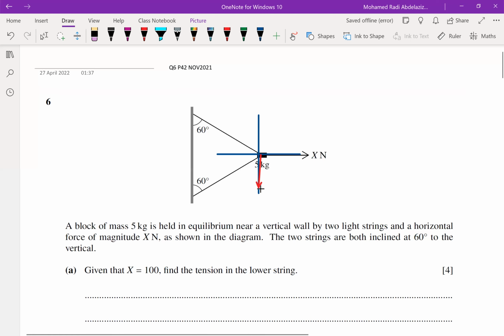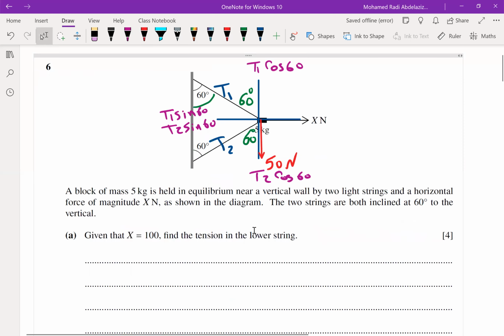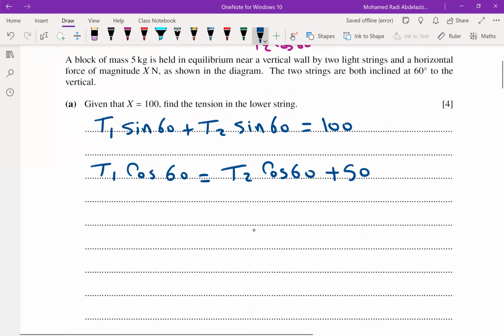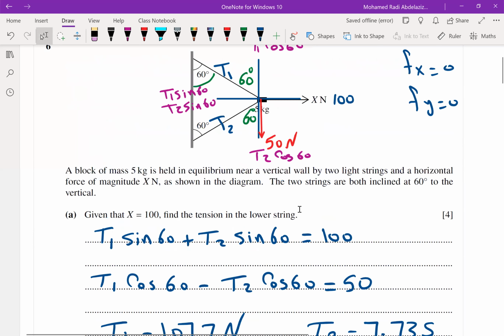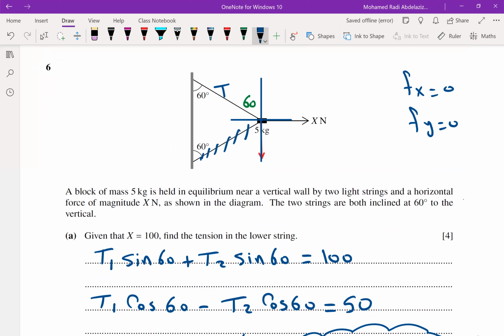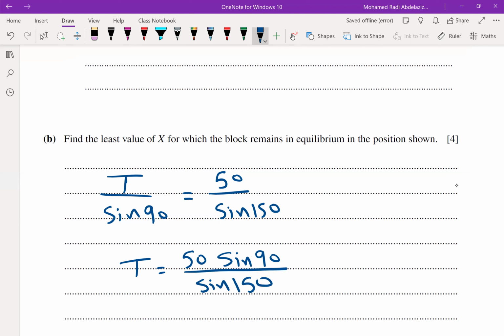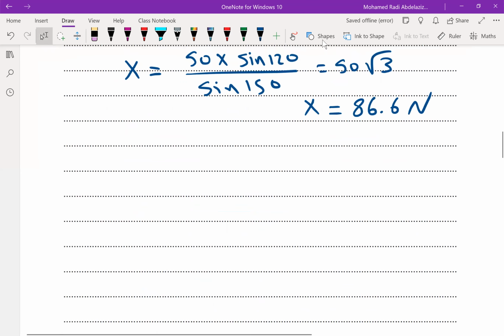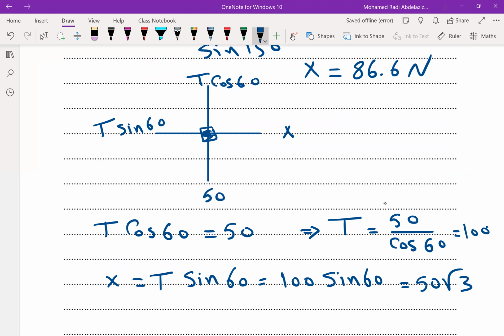Q6 P42 NOV 2021